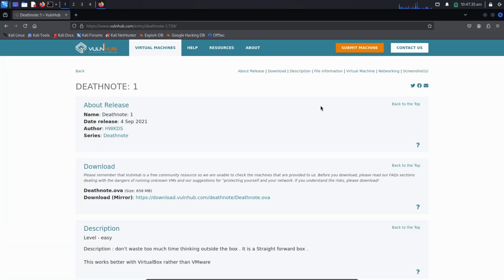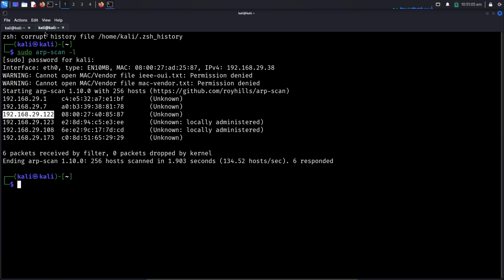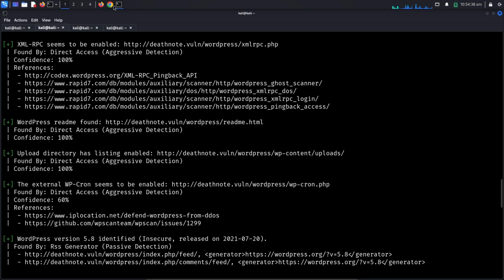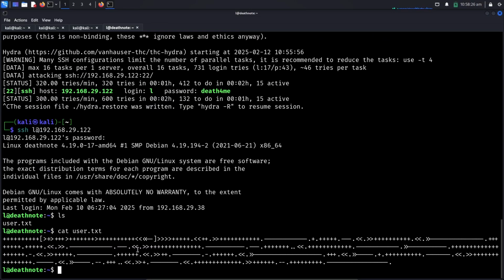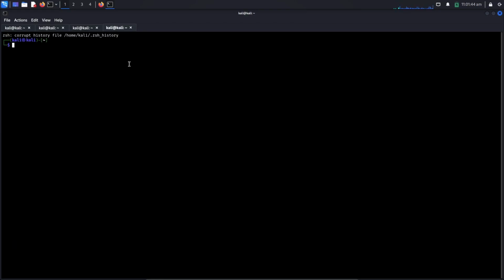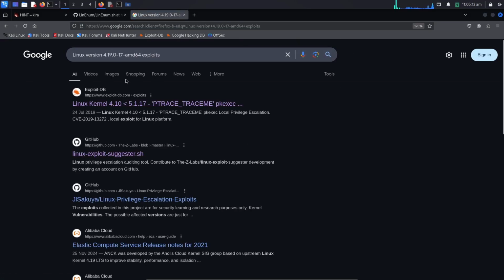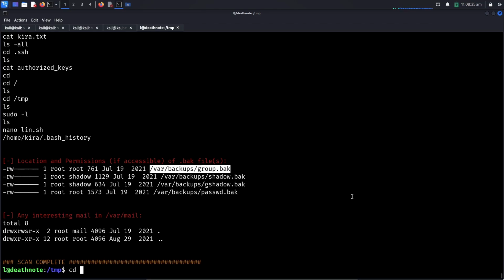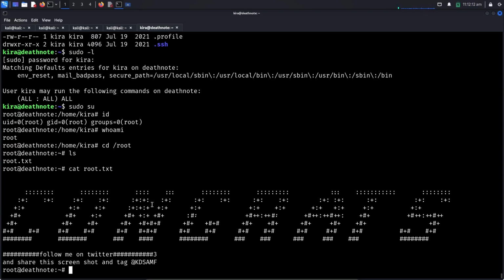Deathnote: 1 vulnhub walkthrough